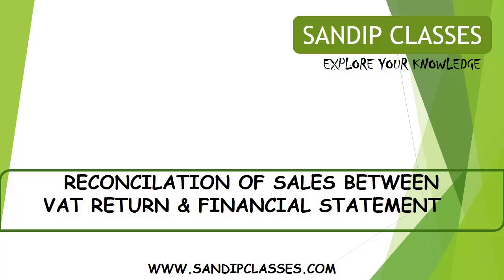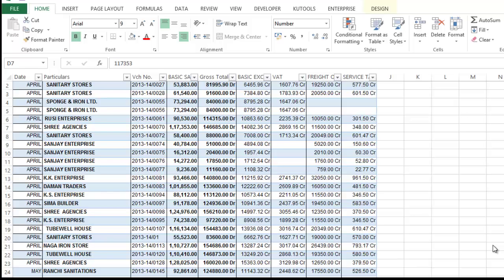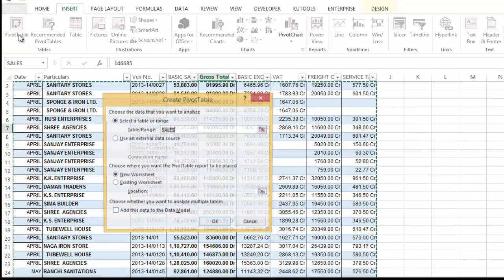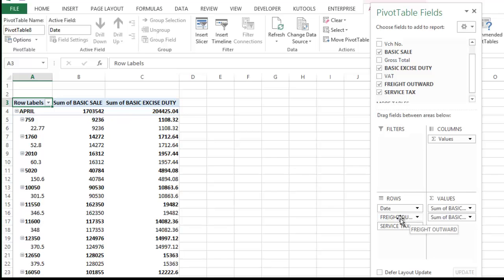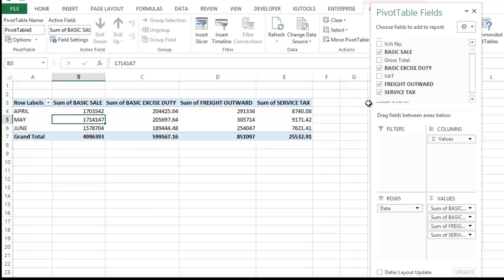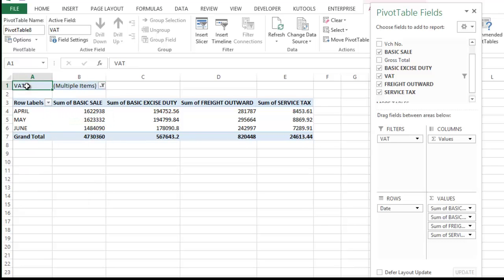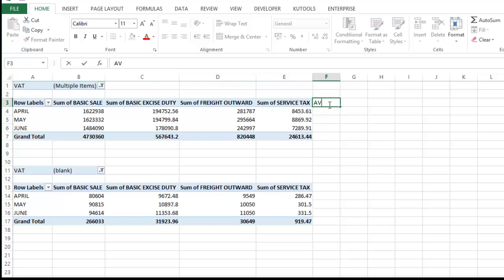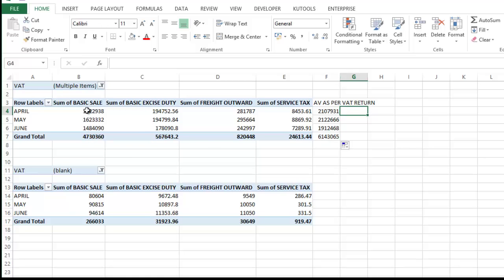RECONCILE VAT SALE WITH P& L SALES USING PIVOT TABLE